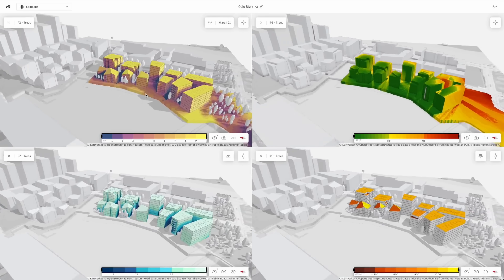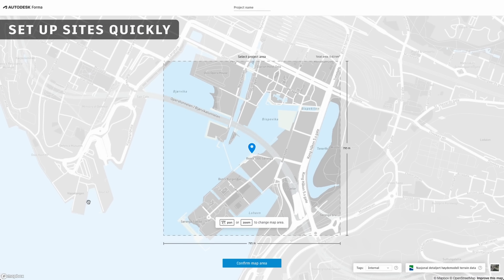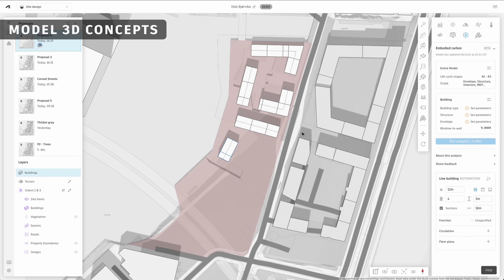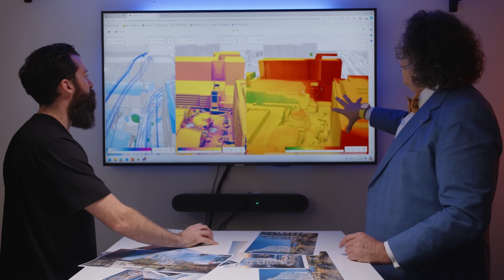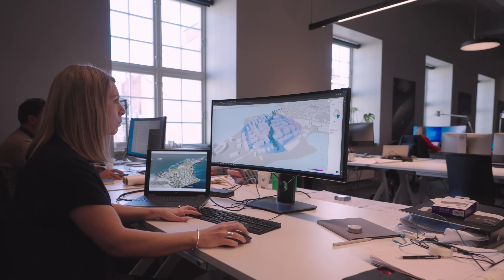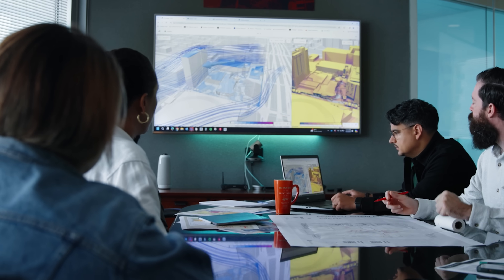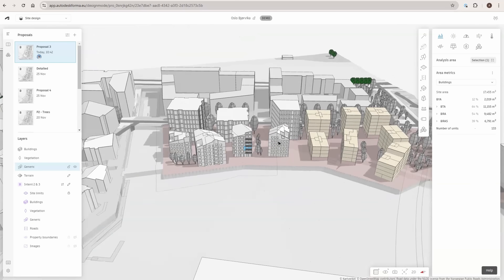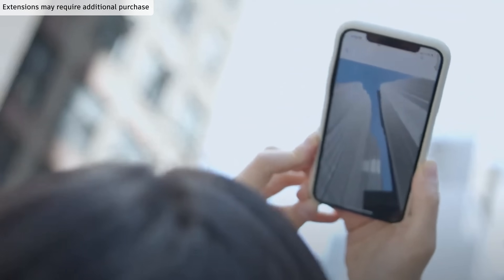What is Autodesk Forma | AI-powered tools for Architects in pre-design and schematic design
Want a more detailed overview on Forma and its capabilities? Register for our upcoming "What is Autodesk Forma" webinar

Autodesk Forma is a cloud software that offers powerful, yet easy-to-use AI-powered tools to architects and designers working in pre-design and schematic design.

Rapidly set up a site with real-world contextual data and model complex 3D designs in minutes. Explore a myriad of concepts and evaluate their performance, sustainability and living qualities to optimize for the best outcomes, all while designing. And to continue your detailed design process, you can fluidly connect with Revit, Rhino, and Dynamo.